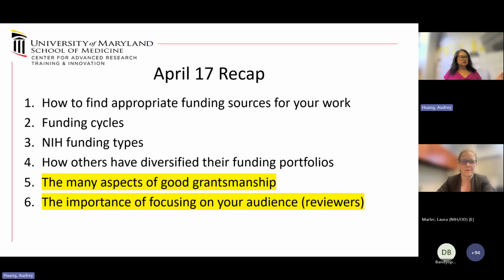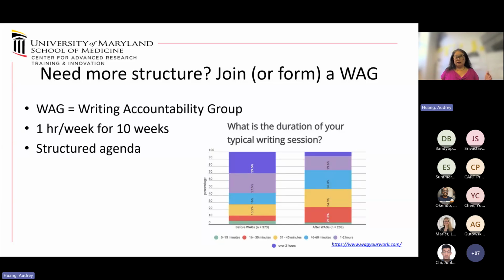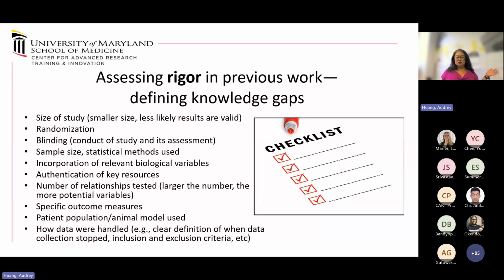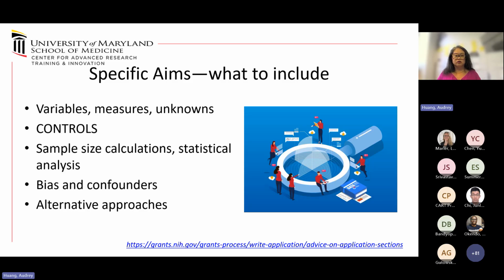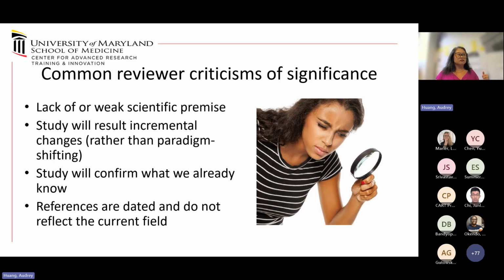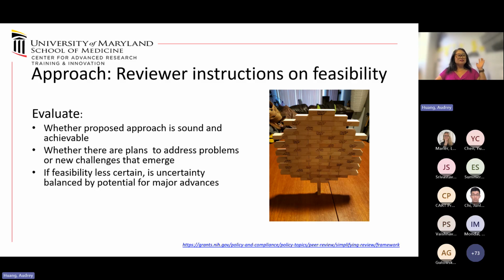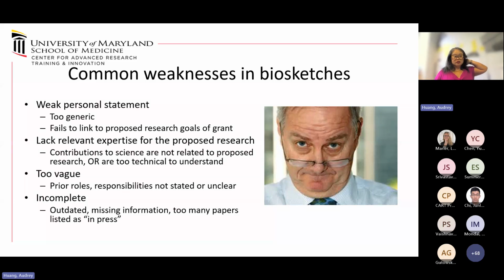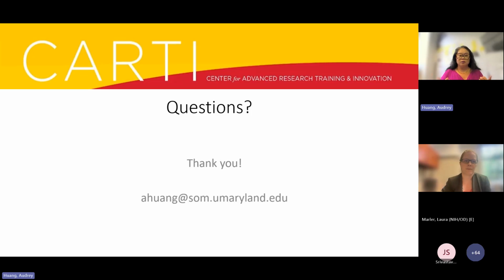Faculty Jobs: How to Secure Research Funding, Part 2: Writing Your Grant Application